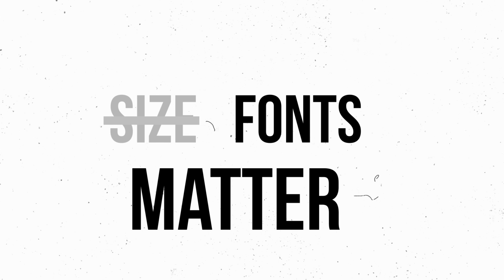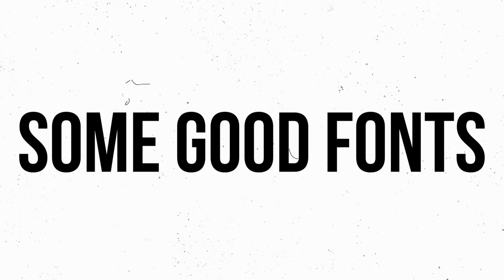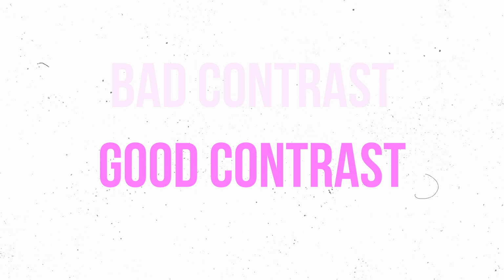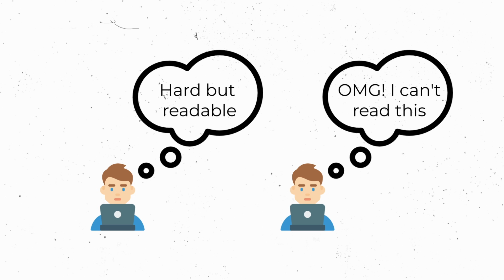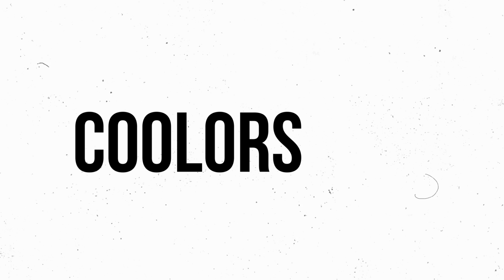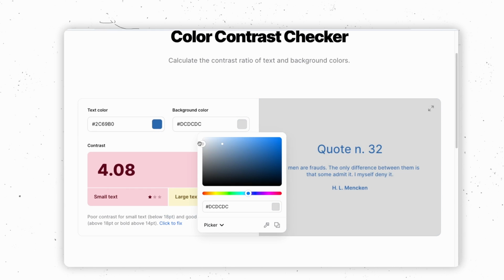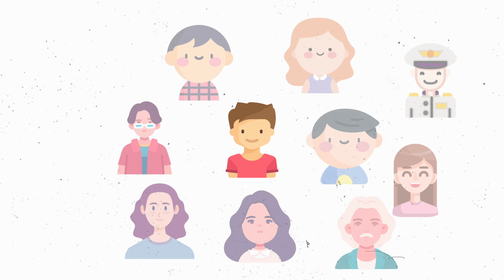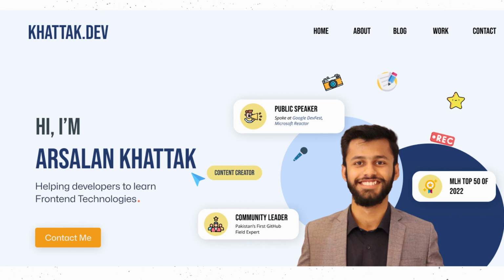Your websites have a bad design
Here I talk about 5 things that you can work on to improve your website designs and take them on step up.
These are:
- Fonts
- Color contrast
- Colors
- Icons
- Whitespaces